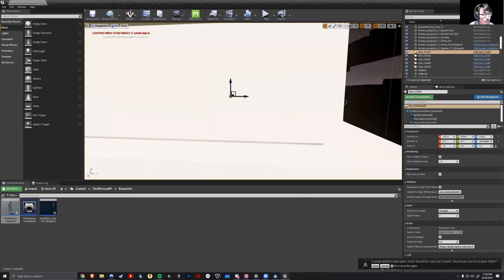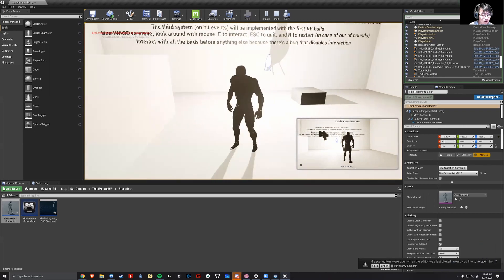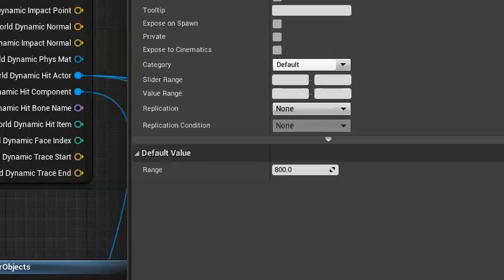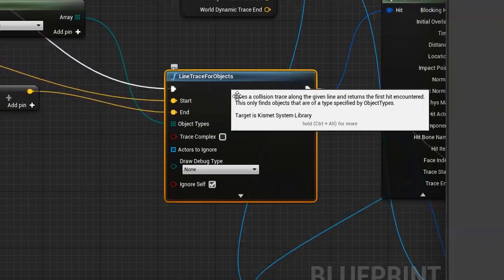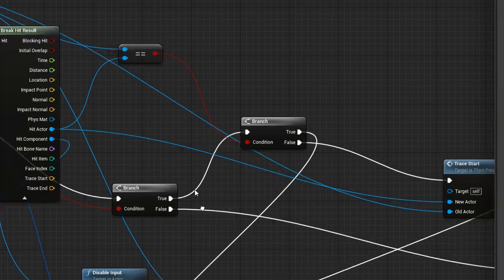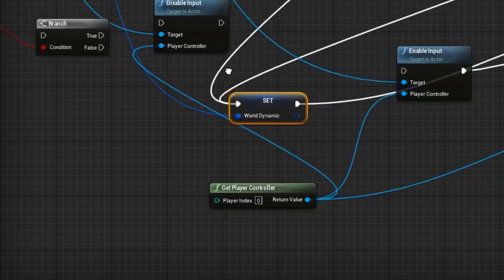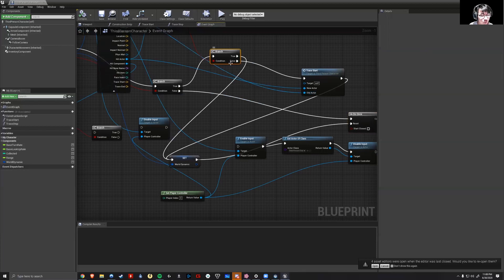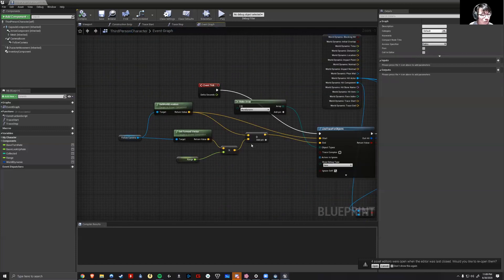Tracing in UNREAL ENGINE